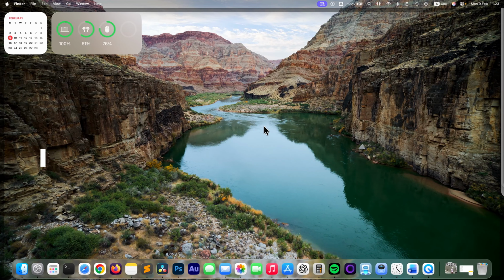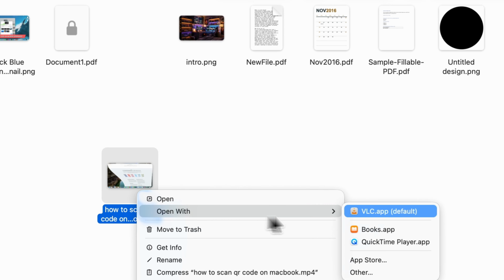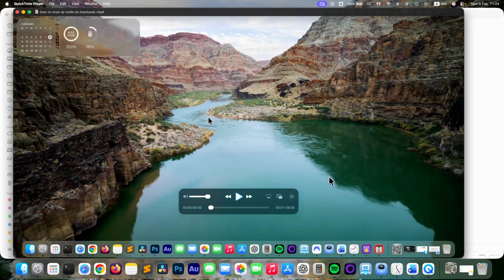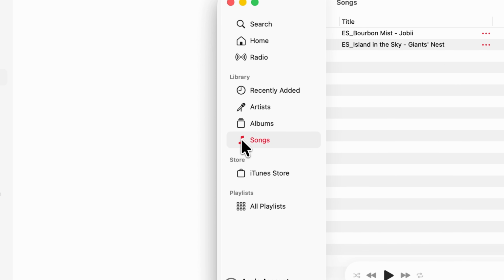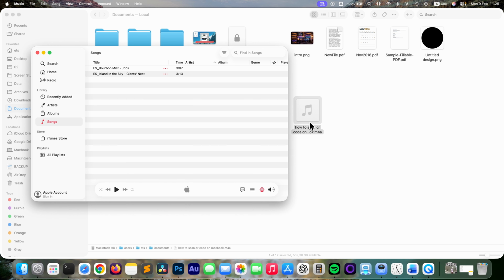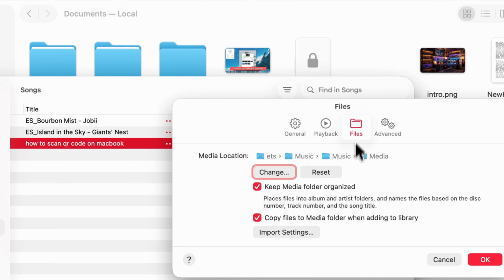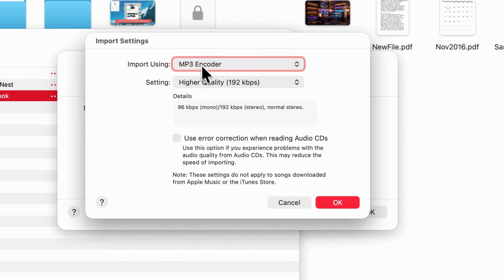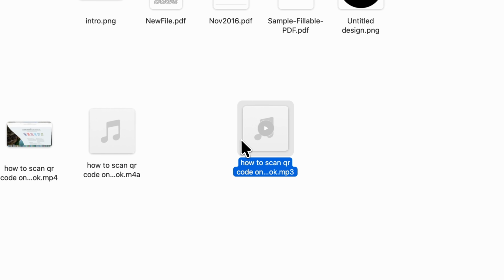How to Convert MP4 to MP3 on Mac (Free & No 3rd Party Apps) | macOS Tahoe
Extract Audio from Video on Mac? In this video, I’ll show you a simple, built-in method to convert MP4 video files to MP3 audio on your Mac without installing any extra software. We’ll use QuickTime Player to extract the audio and the Music app to finalize the MP3 format.